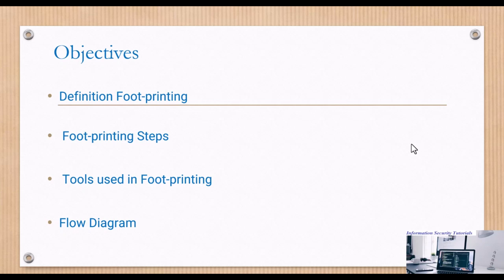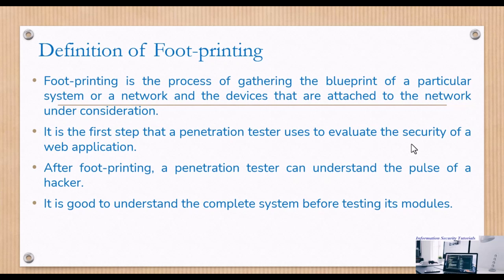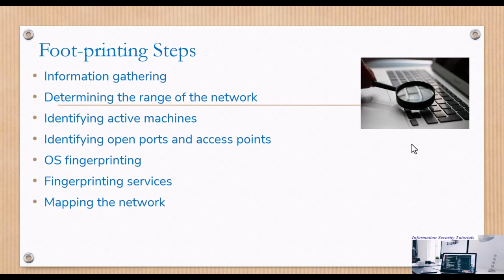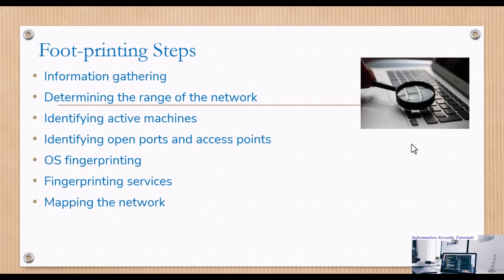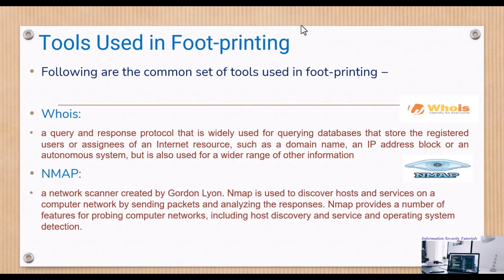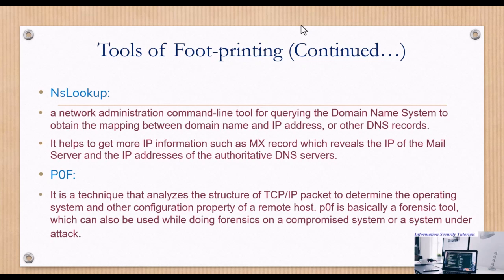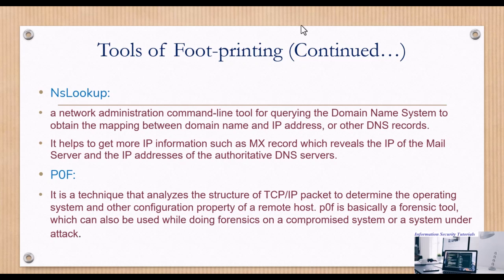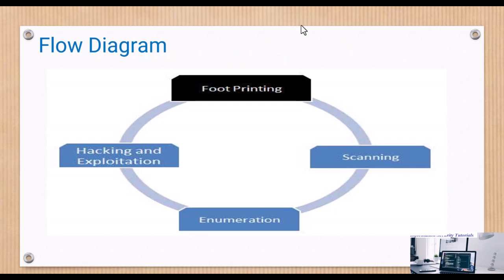CEH Module II Footprinting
In this video, I will discuss all about Foot-printing in CEH, what are the steps of Footprinting and tools used in footprinting and much more.